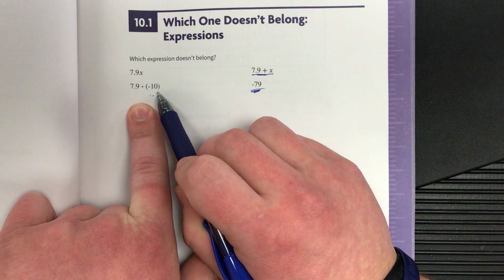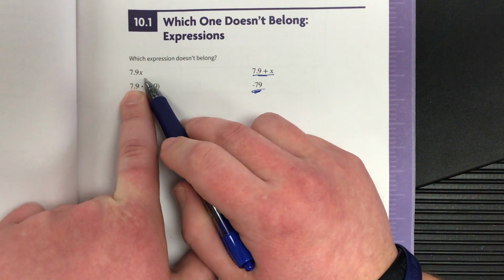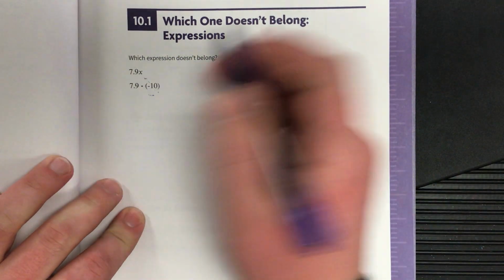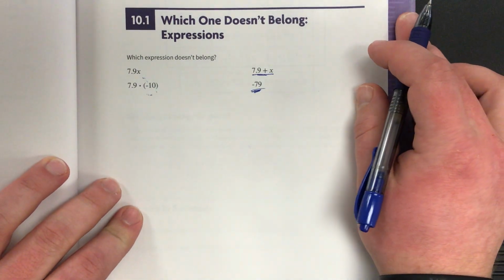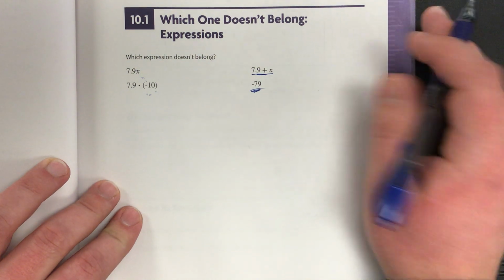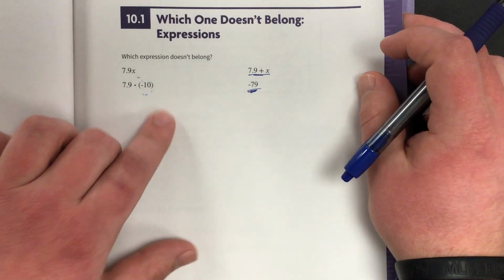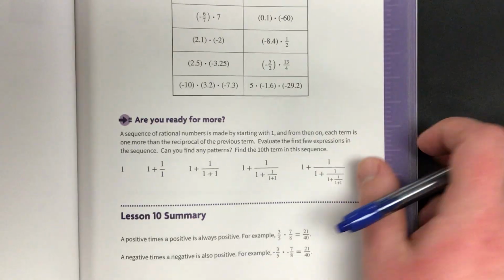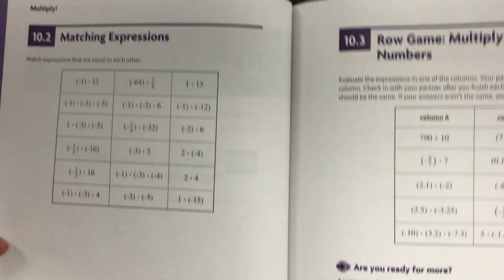5.10 Lesson Video